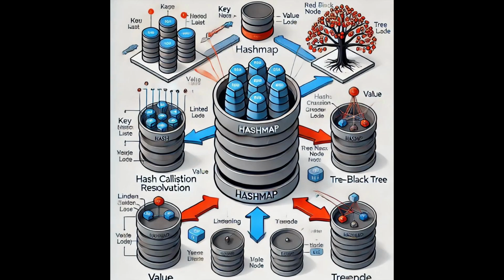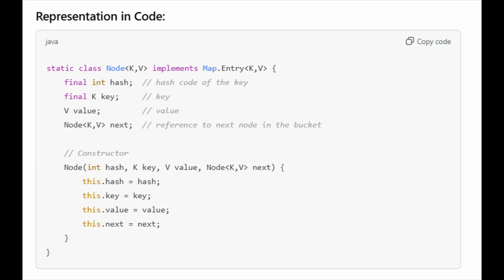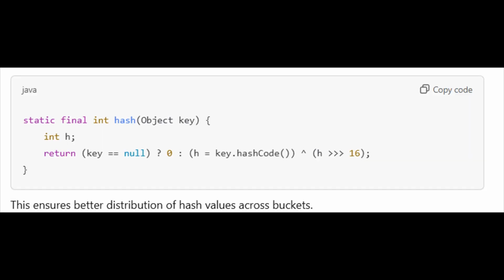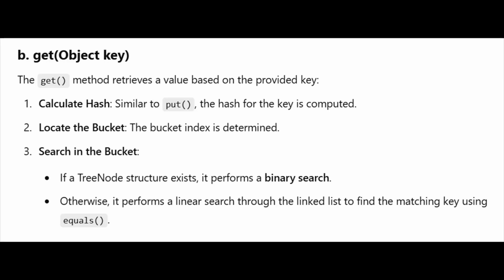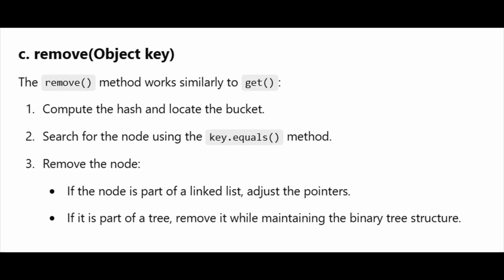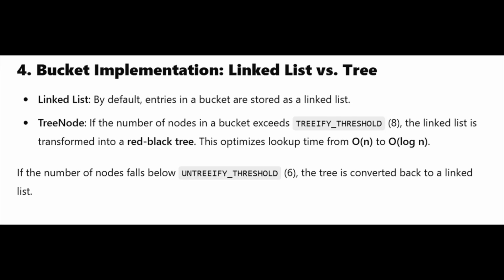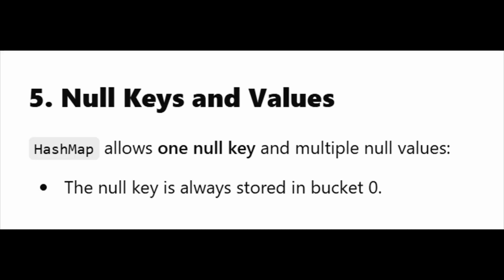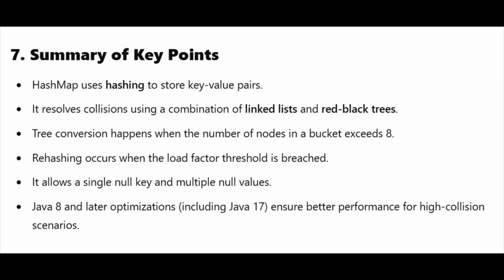Understanding the Internal Working of HashMap in Java 17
In this video, we dive deep into the internal working of HashMap in Java 17. You'll gain a clear understanding of the underlying data structures, algorithms, and optimizations that make HashMap efficient. Whether you're preparing for Java interviews, improving your coding skills, or curious about how Java collections work, this video is perfect for you!

What is a HashMap?
How HashMap Works Internally
Hashing and bucket index calculation
Collision resolution with linked lists and red-black trees
Treeification (conversion from LinkedList to TreeNode)
Load Factor and Rehashing
Performance Optimizations in Java 8+ and Java 17
How Null Keys and Values are Handled

Hashing Algorithm
Buckets and Nodes
Linked Lists vs. Red-Black Trees
Time Complexity: O(1) and O(log n)
Rehashing and Load Factor in HashMap
Changes and optimizations introduced in modern Java versions

💡 About the Channel:
Welcome to IT Academy! We simplify complex programming concepts, making coding easy and fun.